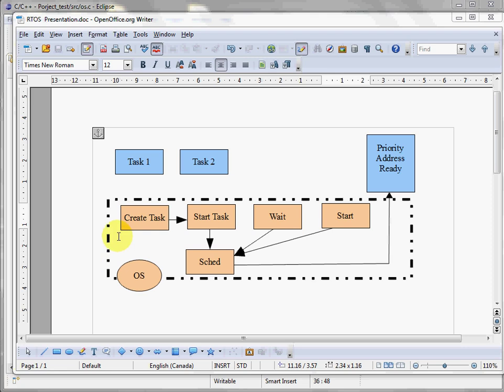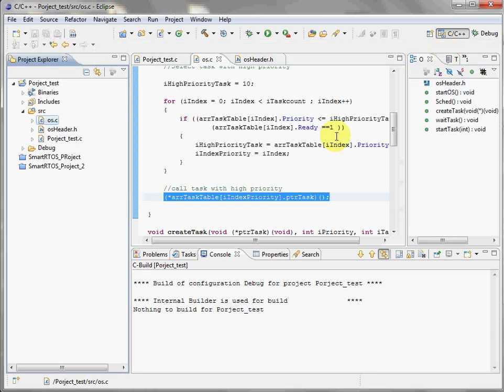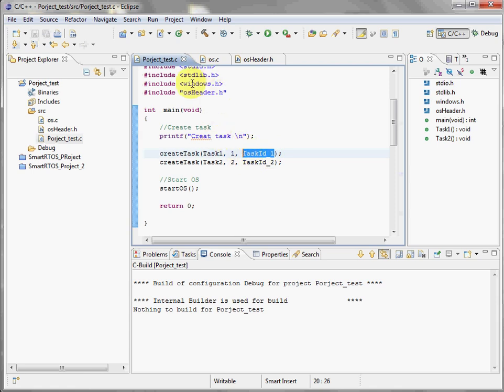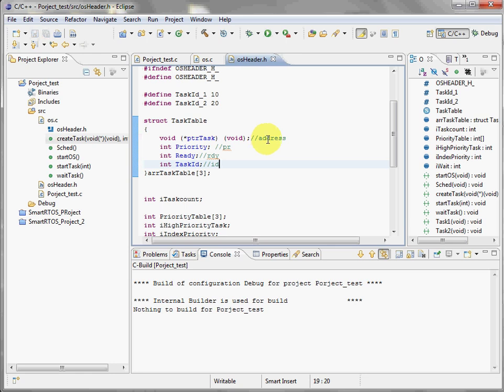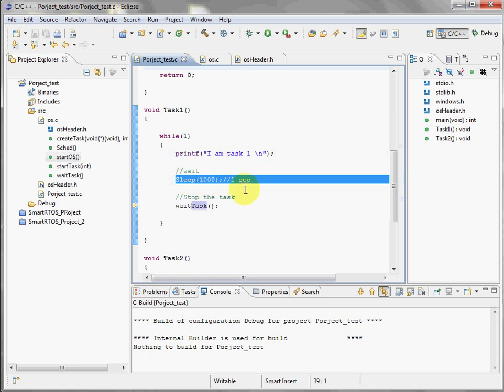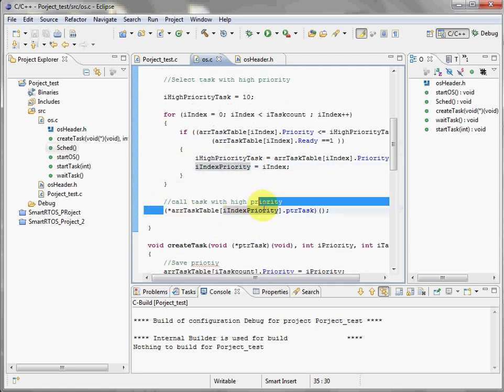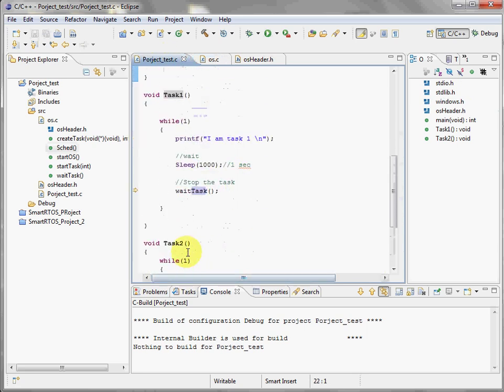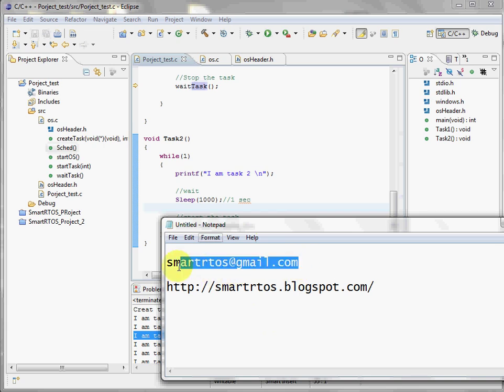RTOS Tutorial 2